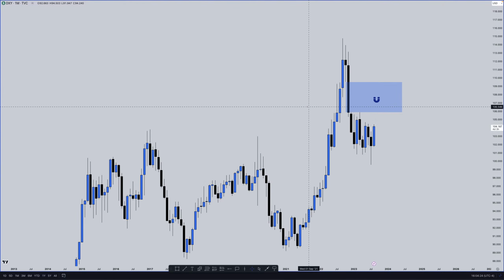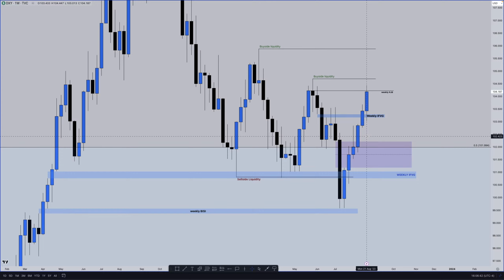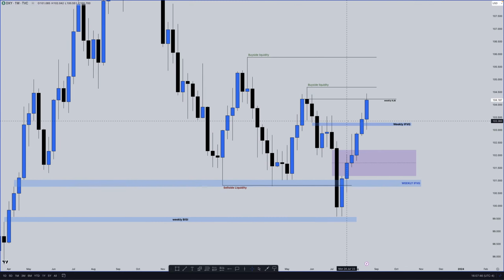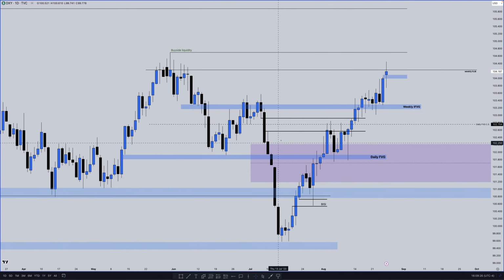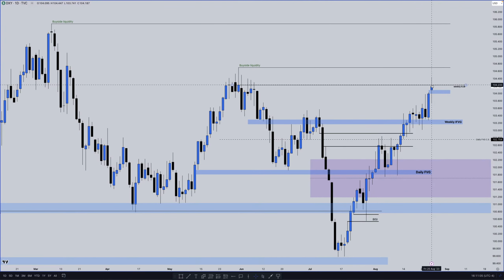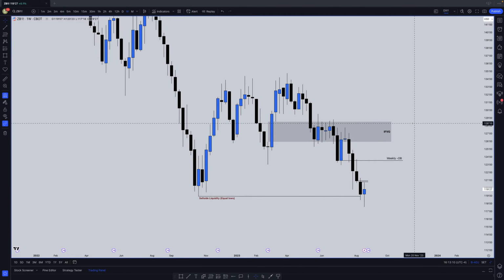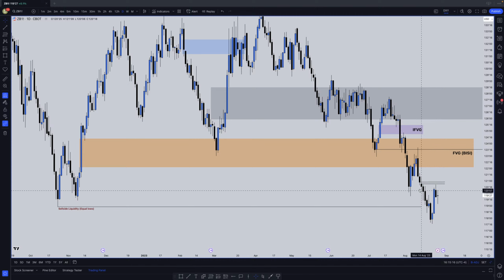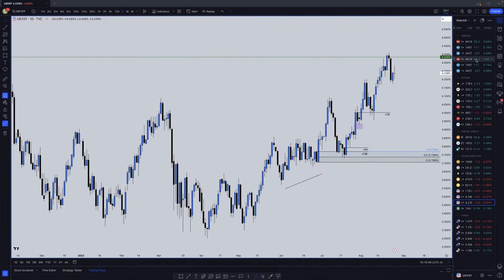🔴 Part#1 Market Look Ahead and Premarket Prep Live Session #42 (QnA included) ICT Concepts(8-27-23)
(Live stream every Sunday)

🛑 Begin your futures day trading journey with Topstep, starting for $49

BE ADVISED: The following video contains information concerning simulated
financial markets and trends that is meant SOLEY FOR EDUCATIONAL
PURPOSES. Adora Trading, LLC and its members does not hold itself out as
financial advisors, gurus, whisperers or consultants. You’re viewing and use of any
information discussed within this video is at your own risk, and should not been
seen as an enticement, inducement, or offer in any form.

predictions, forecasts, commentaries, suggestions, or stock picks, expressed or
implied herein, are for informational, entertainment or educational purposes only
and should not be construed as personal investment advice. While the information
provided is believed to be accurate, it may include errors or inaccuracies.

All content posted by Adora Trading, LLC reflects the views and opinions of Adora
Trading, LLC and/or its members and no other individual or entity. Adora Trading,
LLC does not provide personal, nor institutional trading advice nor are its owners
members of any financial regulatory body.

GOVERNMENT WARNING

limitations, some of which are described below. No representation is being made
that any account will or is likely to achieve profits or losses similar to those shown,
in fact, there are frequently sharp differences between hypothetical performance
results and the actual results subsequently achieved by any particular trading
program. One of the limitations of hypothetical performance results is that they
are generally prepared with the benefit of hindsight, in addition, hypothetical
trading does not involve financial risk, and no hypothetical trading record can
completely account for the impact of financial risk in actual trading. For example,
the ability to withstand losses or adhere to a particular trading program in spite of
trading losses are material points which can also adversely affect actual trading
results. There are numerous other factors related to the markets in general or to
the implementation of any specific trading program which cannot be fully
accounted for in the preparation of hypothetical performance results and all of
which can adversely affect actual trading results.